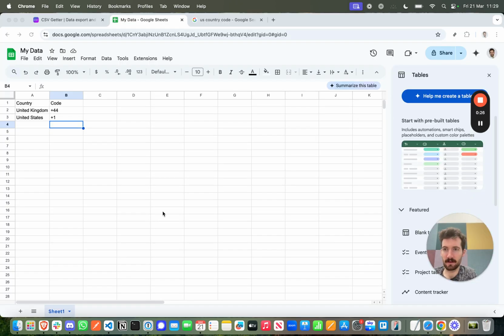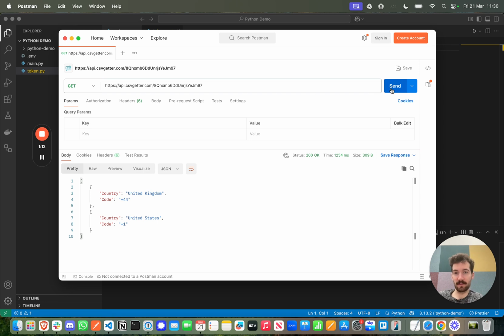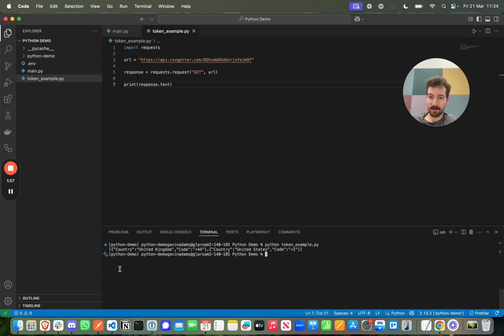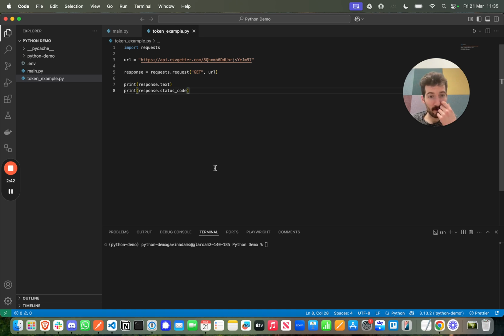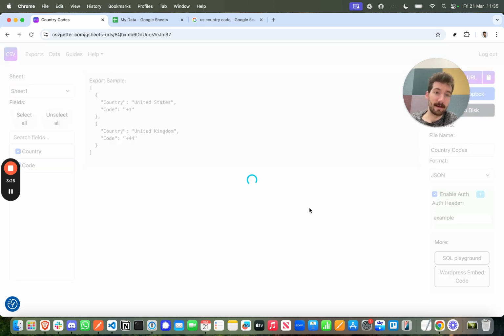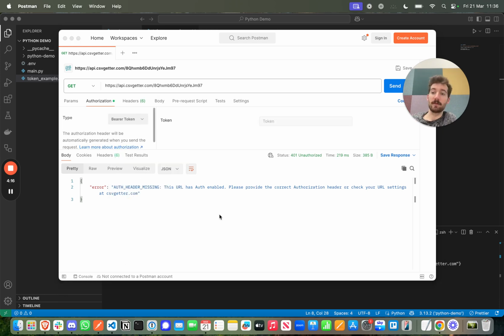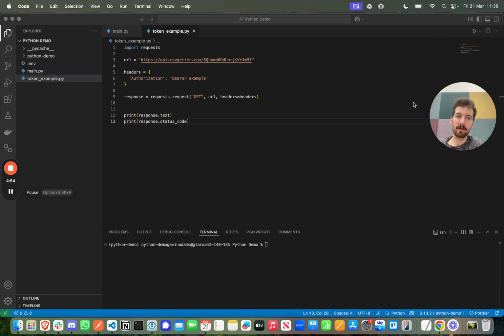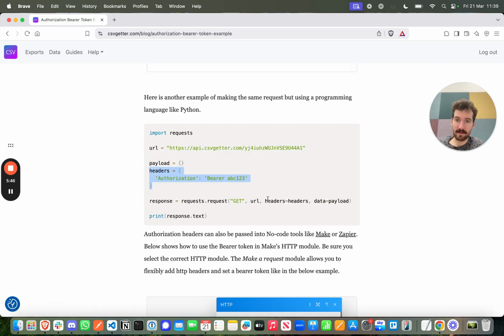Understanding Authorization Bearer Tokens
This guide tells you all about Authorization Bearer tokens and how they can be used to make an HTTP request secure.

I explain how to they work, and how to use them with Python and Postman to make sure your API endpoints can be used properly.